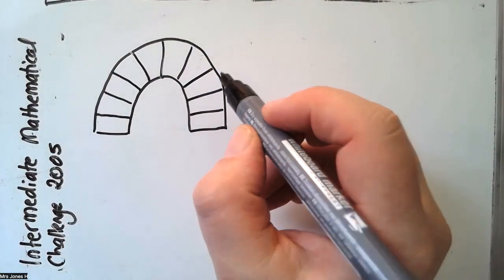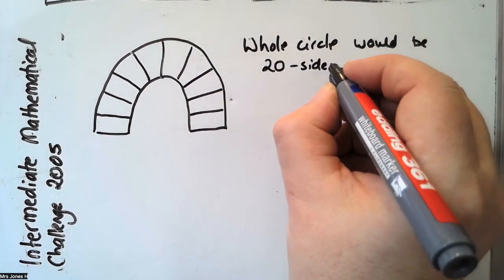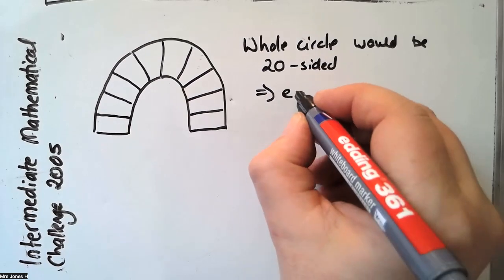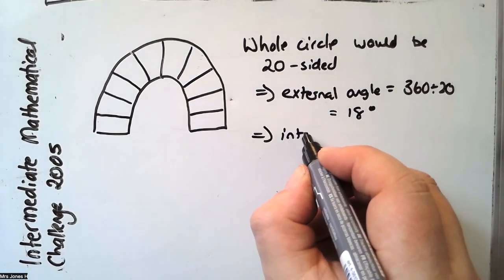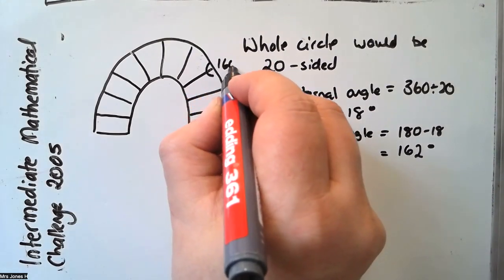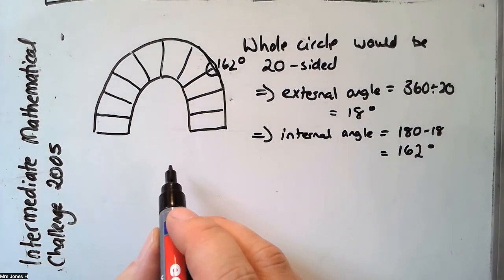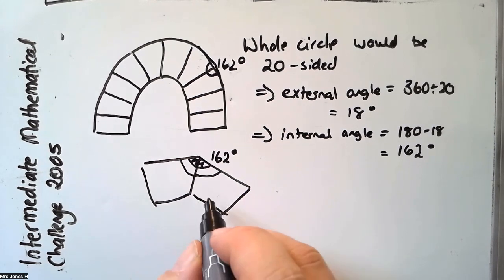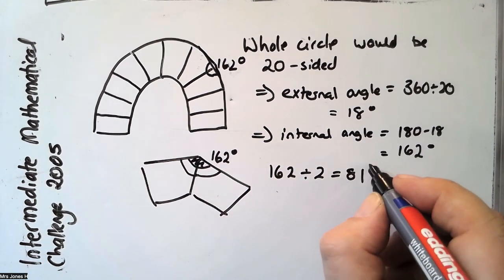Mrs J - IMC 2005 Question 14